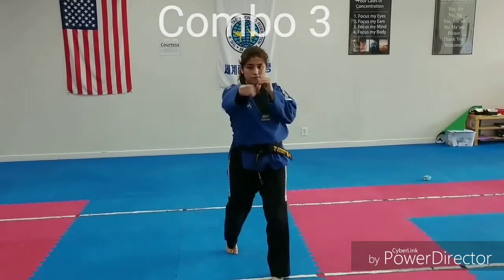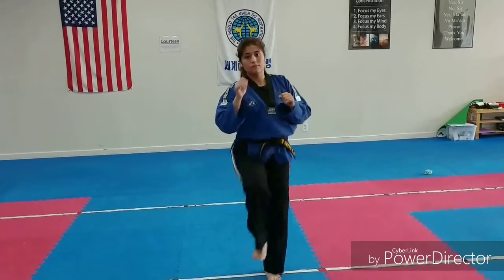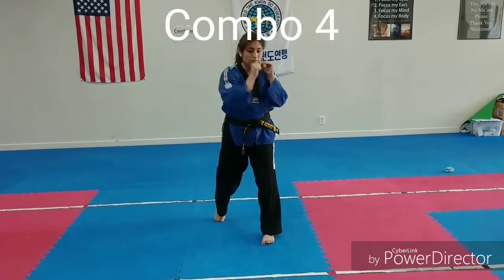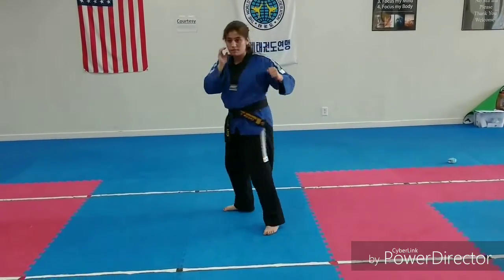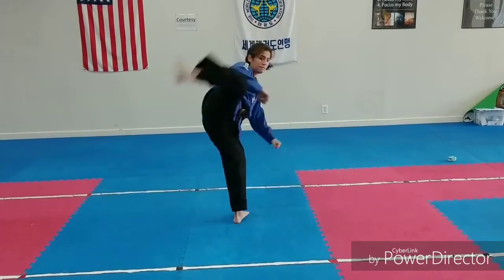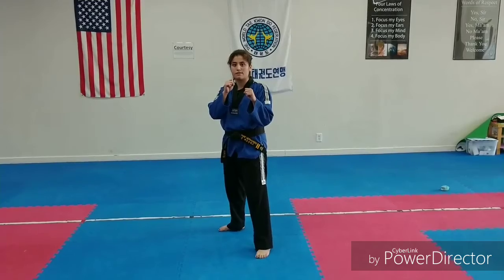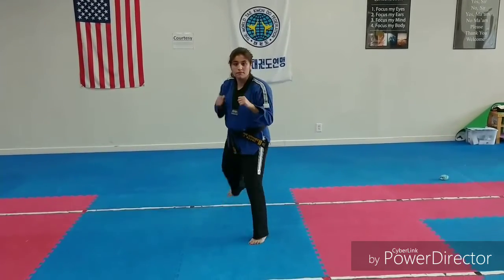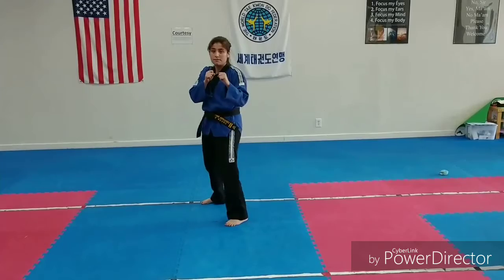Track 1A Black Belt Combos